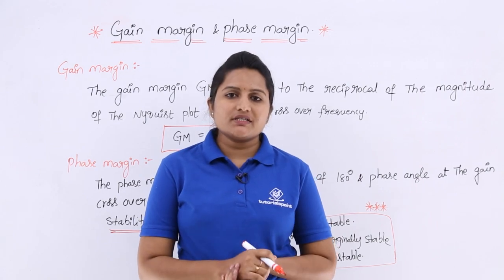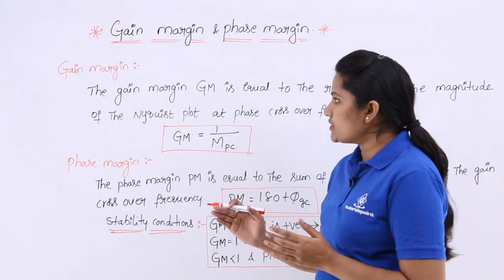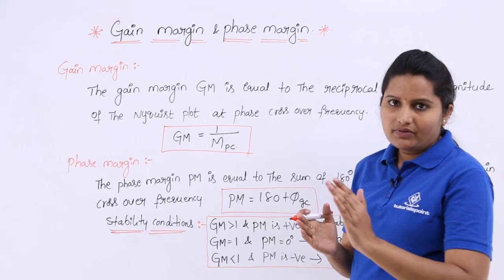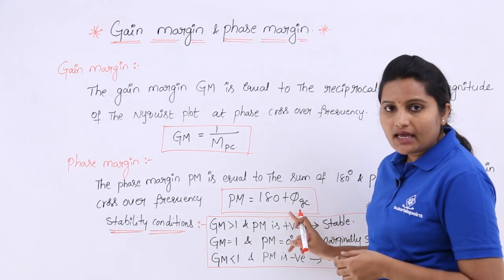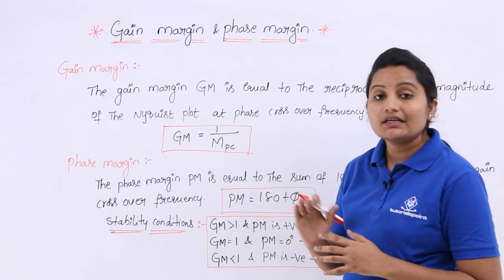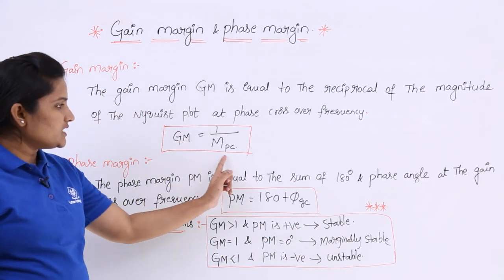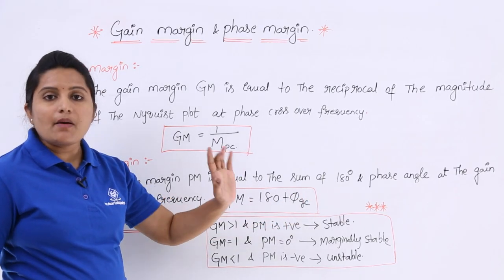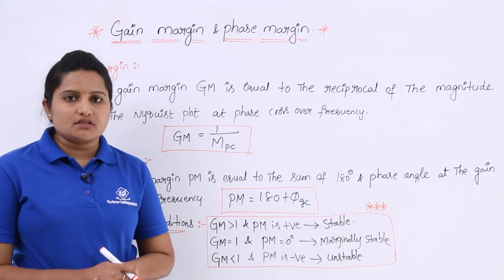Stability Analysis Gain & Phase Margin